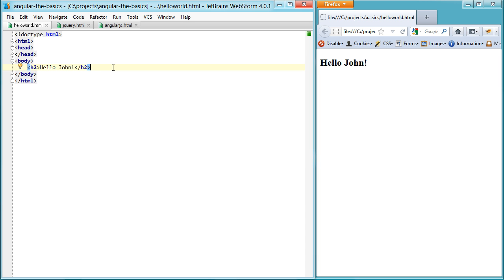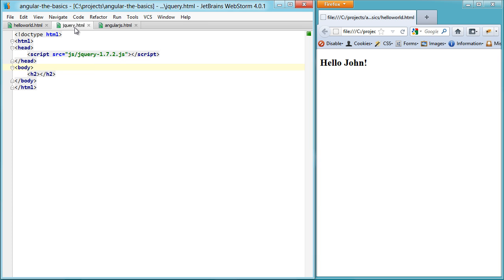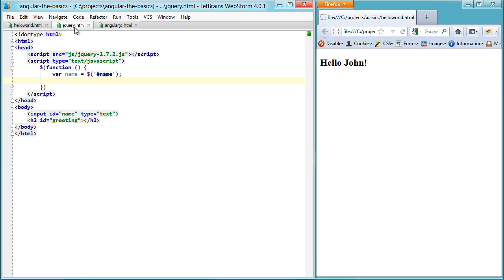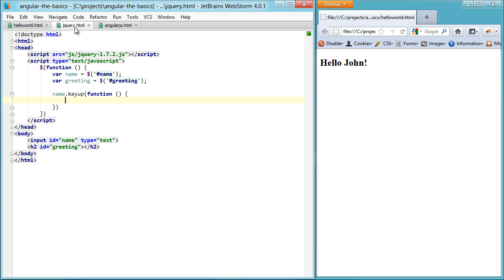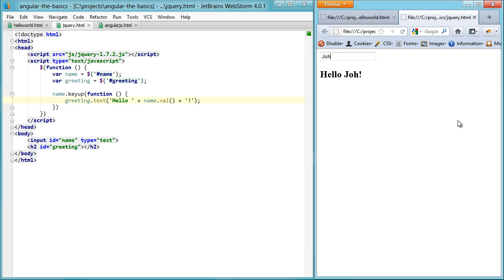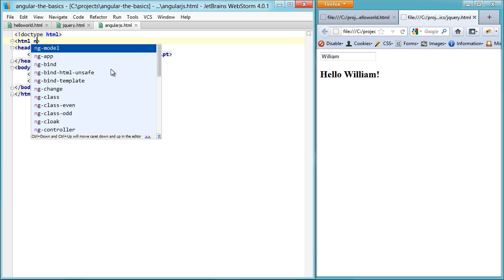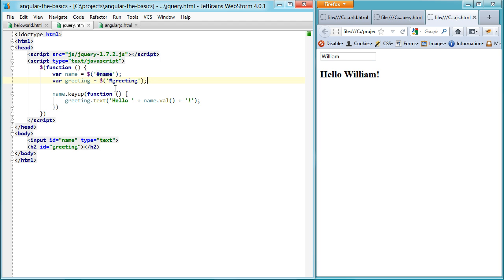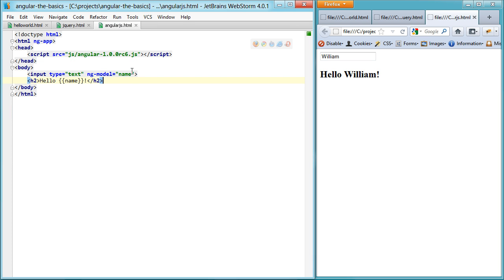AngularJS Hello World